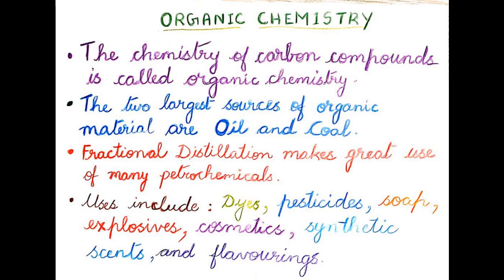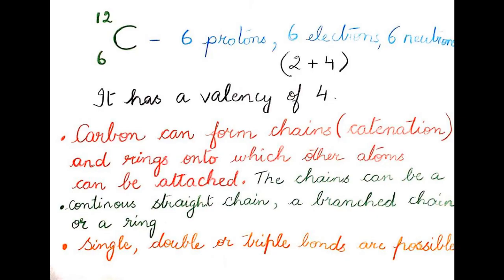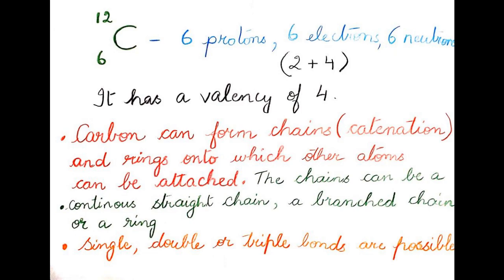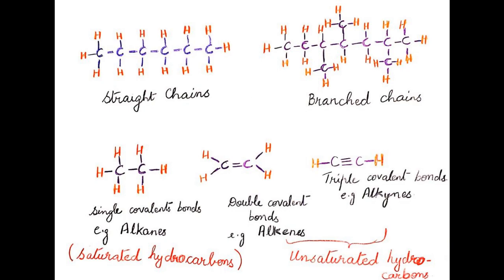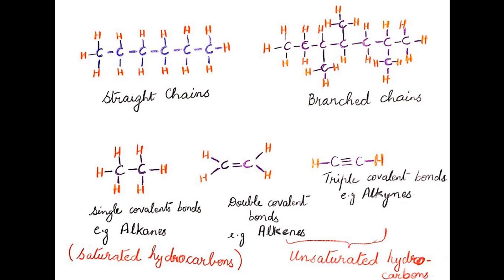Introduction to Organic Chemistry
In this video , I have explained the characteristics of Carbon element and its ability to form many compounds. I have kept the explanation simple and understandable for the students.